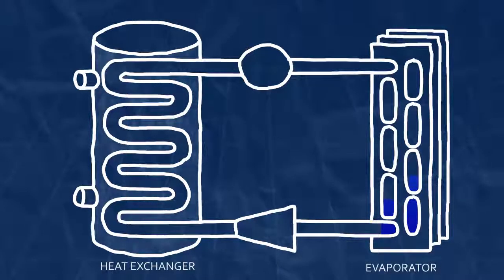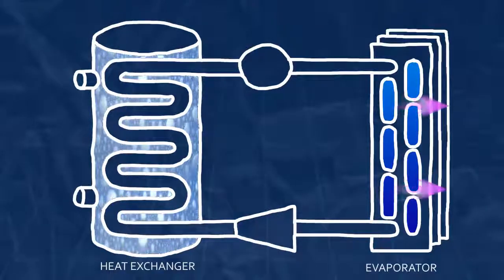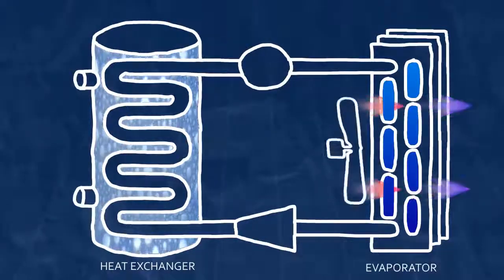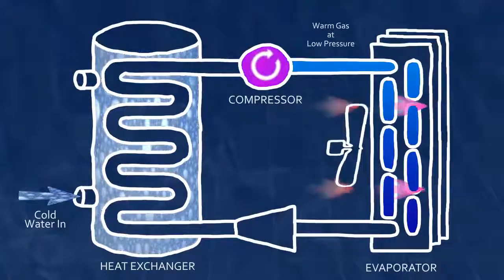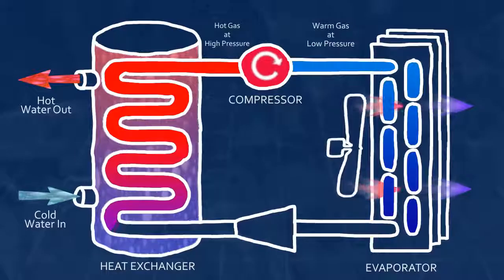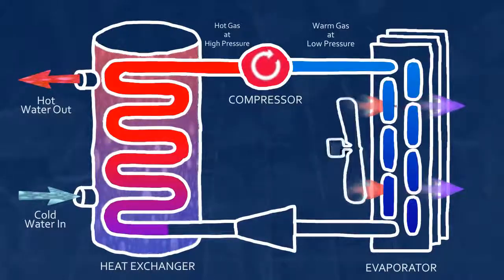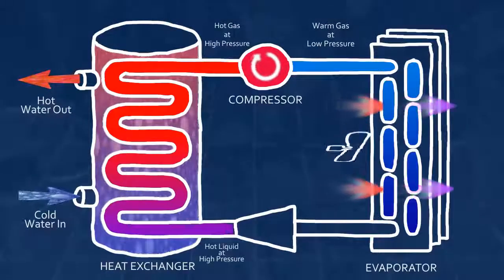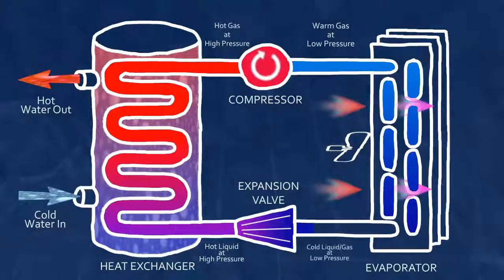Isı Pompası Nedir?